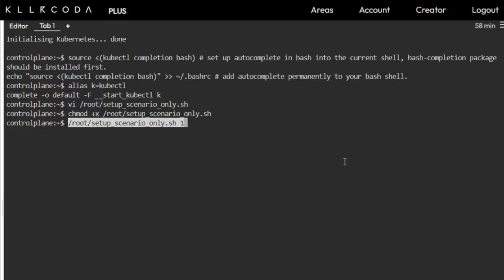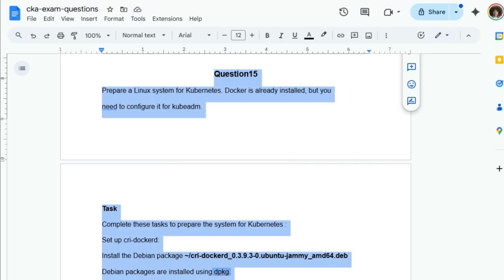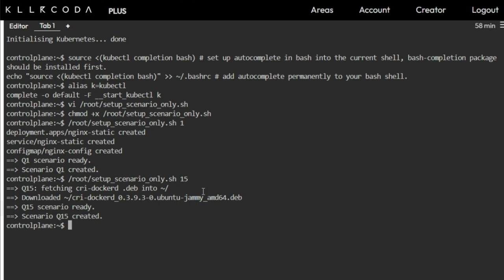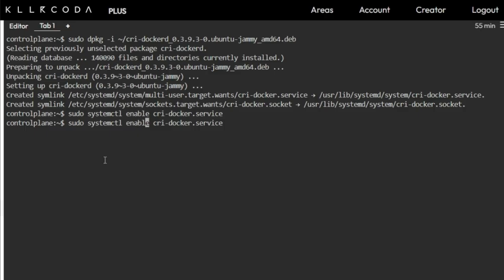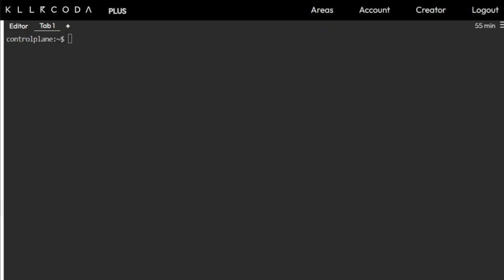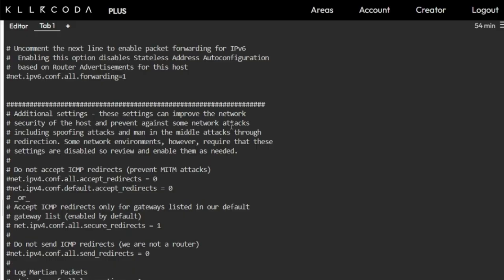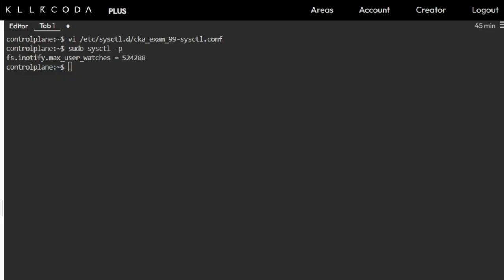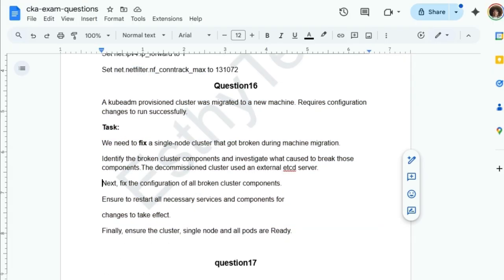CKA Node Prep Lab: Install cri-dockerd + Configure Sysctl | CKA EXAM cka #2026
CKA Node Prep Lab: Install cri-dockerd + Configure Sysctl
Prepare a Linux node for kubeadm by installing cri-dockerd and setting required sysctl parameters. Very realistic exam scenario.
🔗 Practice Files + Full Lab Bundle:
00:00 – Intro
00:40 – cri-dockerd explanation
02:00 – Launching scenario
03:20 – Installing .deb package
04:50 – Enabling service
06:20 – Applying sysctl params
08:00 – Verifying system config
09:10 – Outro